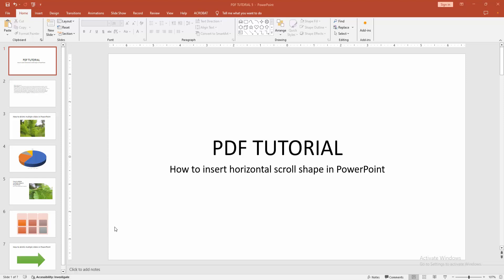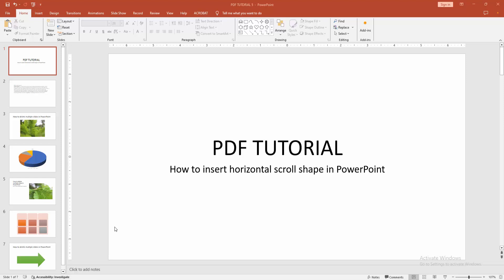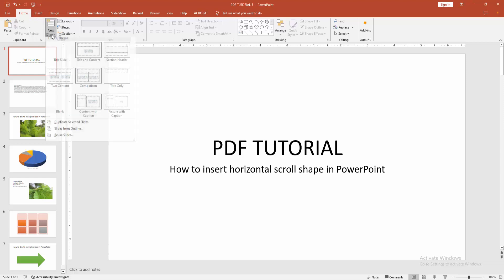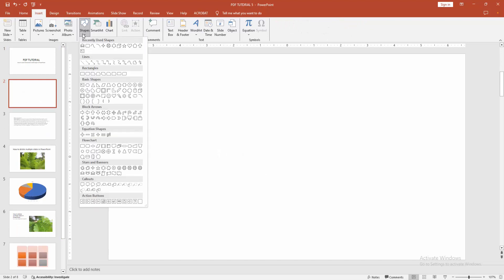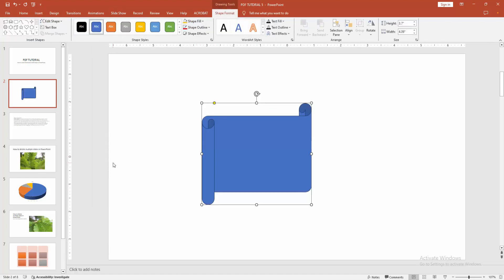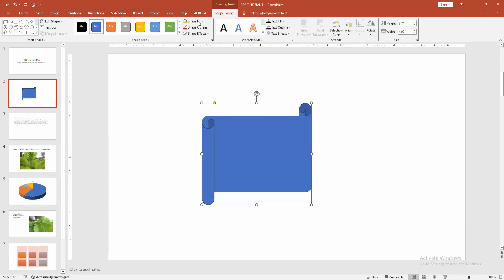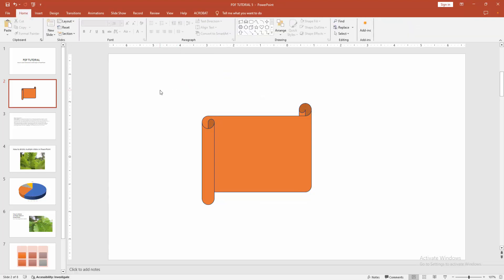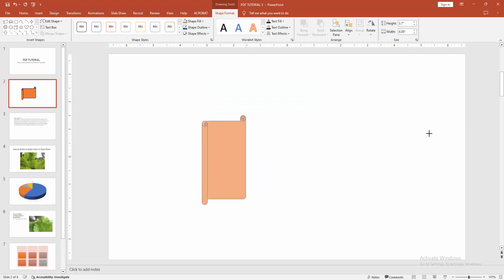How to insert horizontal scroll shape in PowerPoint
Assalamu Walaikum,
In this video I will show you, How to insert horizontal scroll shape in PowerPoint.  Let's get started.